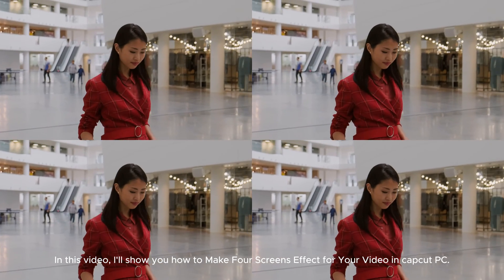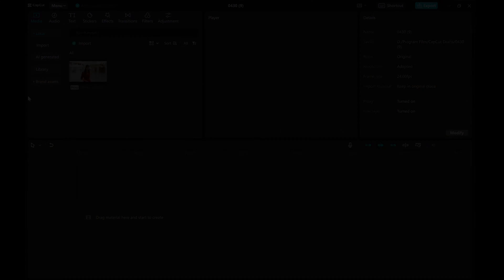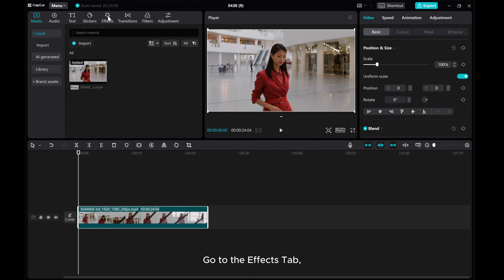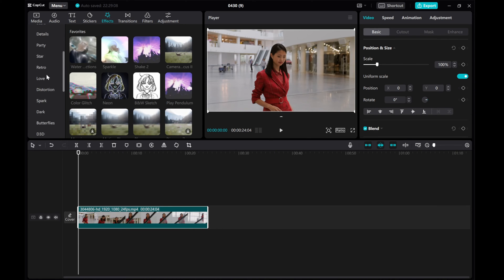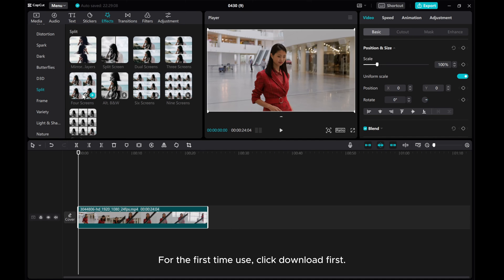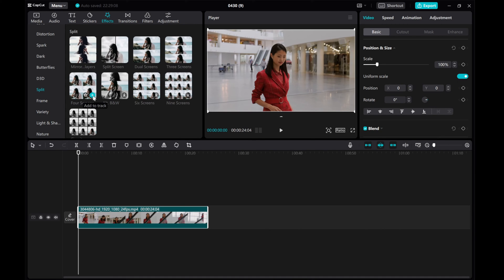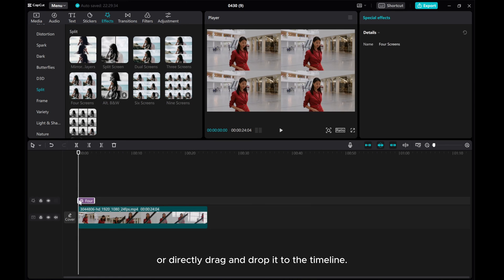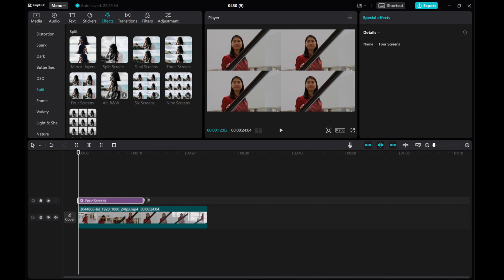CapCut PC Tutorial: Make Four Screens Effect for Your Video (2024) | Step-by-Step Guide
Explore the world of creative editing with this tutorial on how to make a four screens effect using CapCut PC.